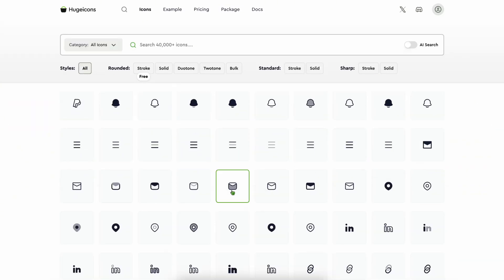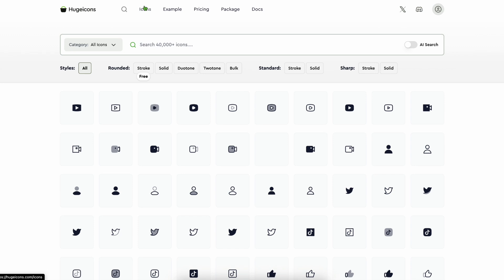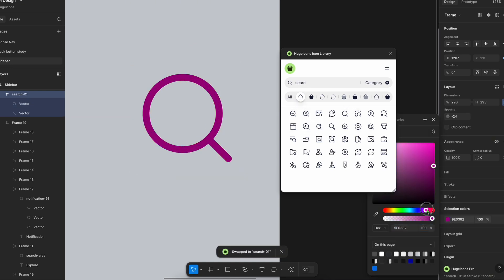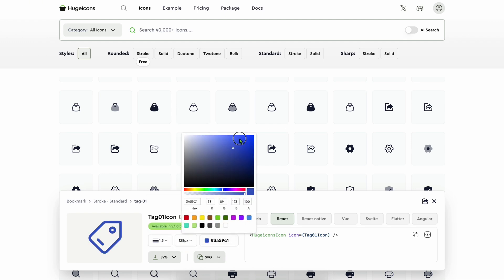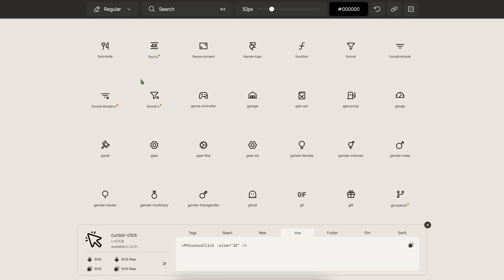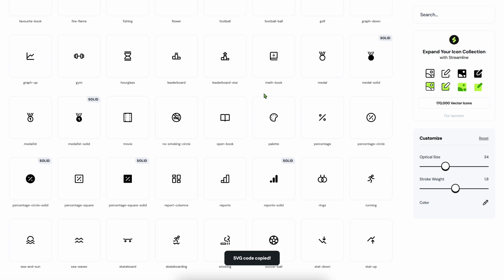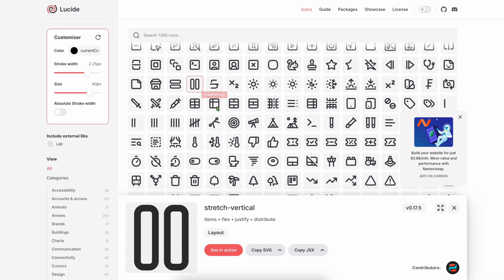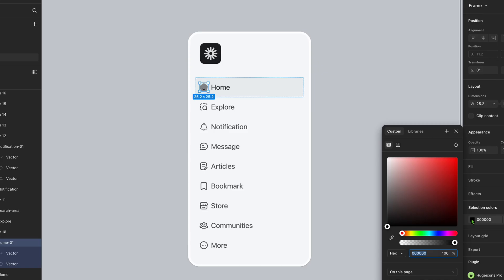10 Best Icon Libraries in 2025 - for Devs and Designers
A quick guide for designers & devs looking for the best icons this year — from free open-source sets to premium options like Hugeicons.

Whether you’re working in Figma or React, this 5-minute breakdown will help you find the perfect icons for your next project.